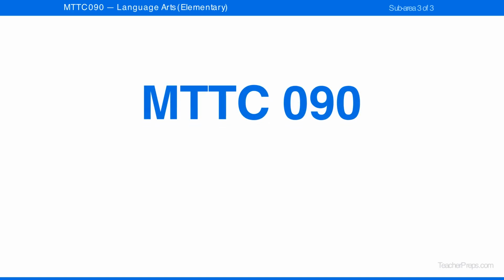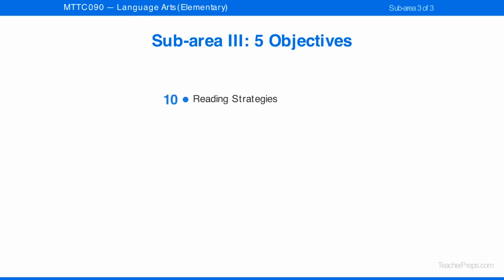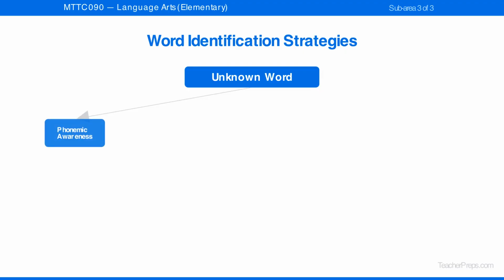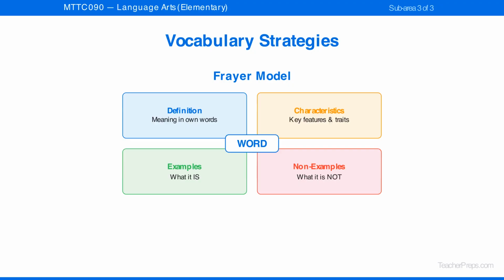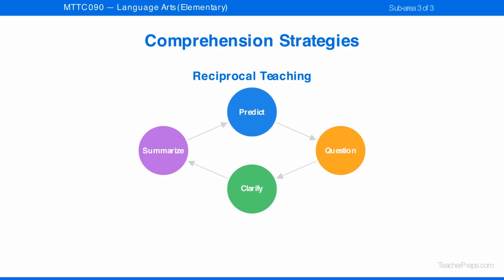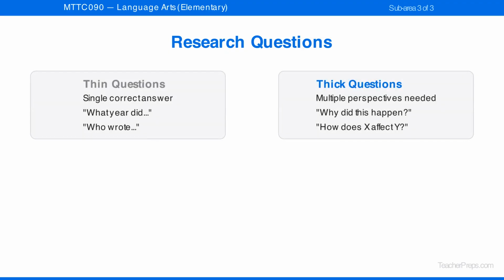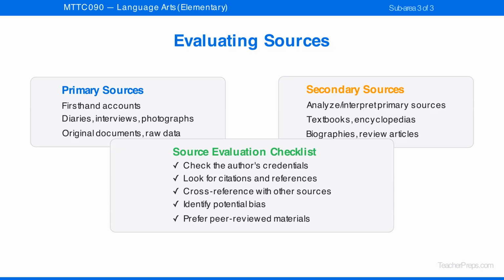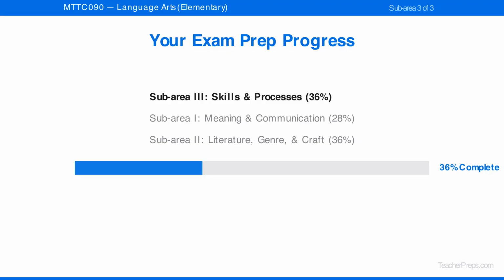MTTC 090 Study Guide | Language Arts Elementary | Skills & Processes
MTTC 090 — Language Arts (Elementary) — Sub-area III: Skills and Processes

Get our free printable PDF workbook that follows this video. Includes key terms, comparison tables, practice questions, and note-taking space.

This study guide covers Sub-area III: Skills and Processes (36% of exam):

Objective 10: Reading Strategies
- Phonemic awareness, word identification, vocabulary instruction, comprehension strategies

Objective 11: Research Skills
- Research questions, evaluating sources (CRAAP test), presenting conclusions

Objective 12: Writing Process
- Prewriting strategies, writing forms, revising/editing, publication

Objective 13: Media Literacy
- Mass media forms, media production skills, responsible media use

Objective 14: Self-Assessment and Goal Setting
- Metacognition, portfolios, overcoming reading difficulties, SMART goals

Includes 3 practice questions with detailed explanations!

Our MTTC 090 prep includes:
- Complete study guides for every sub-area
- Full-length, timed practice tests
- Interactive vocabulary exercises
- Video study guides + downloadable PDF workbooks